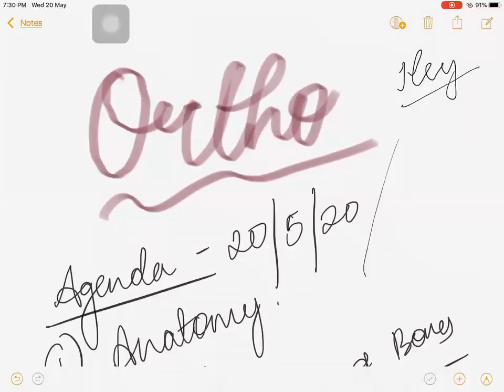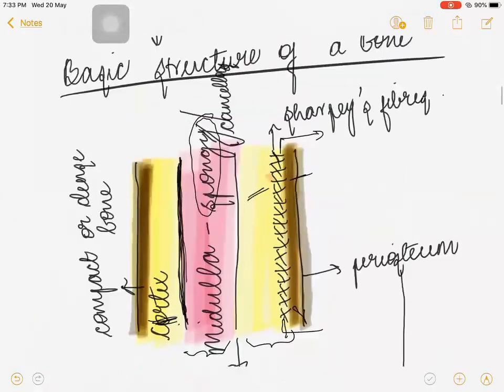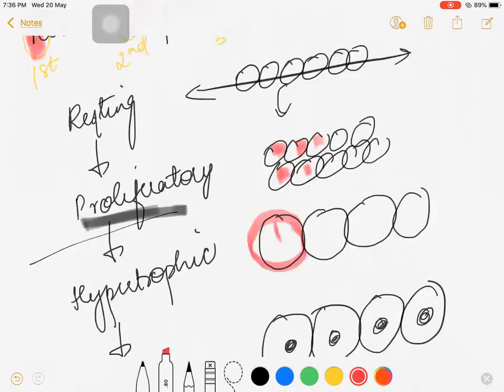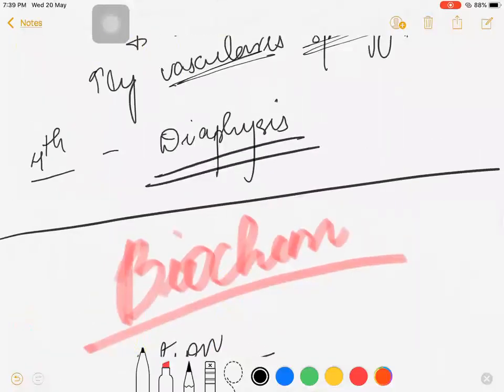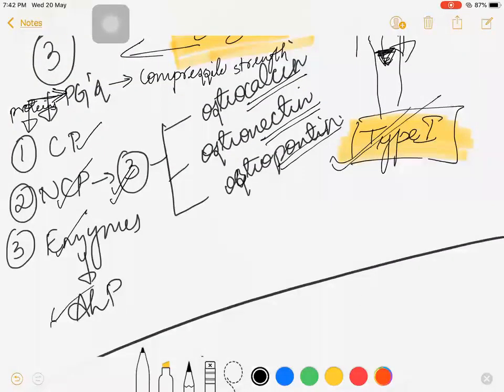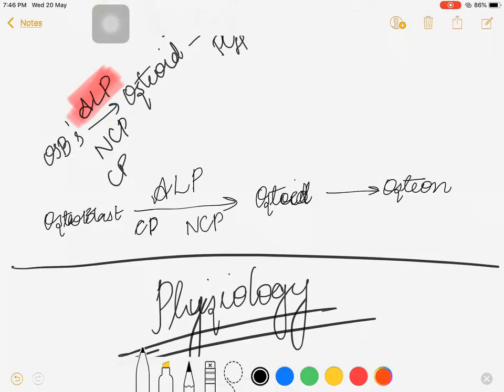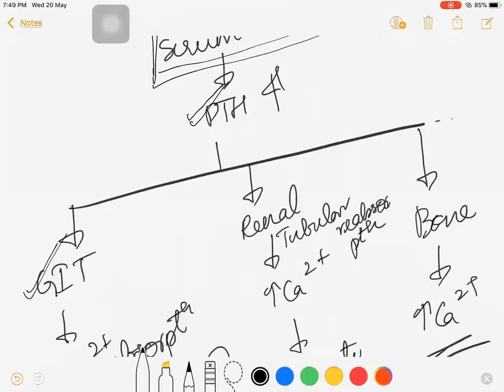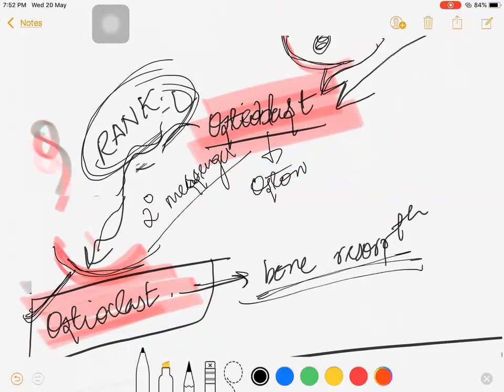basics of bone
anatomy and physiology of bone.